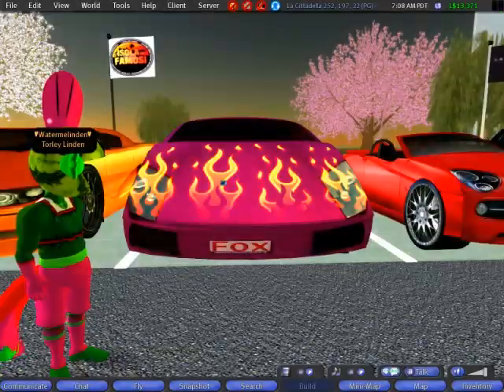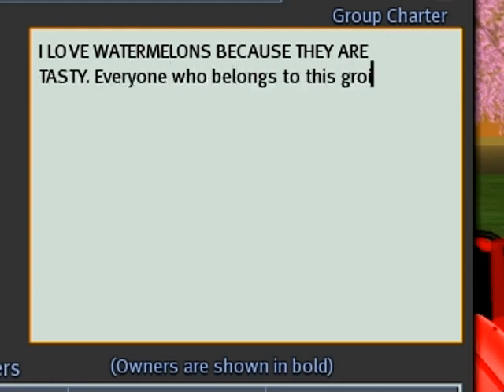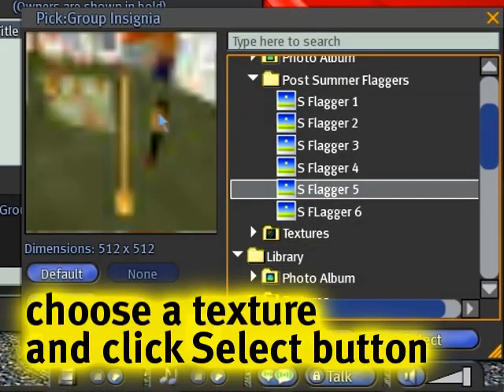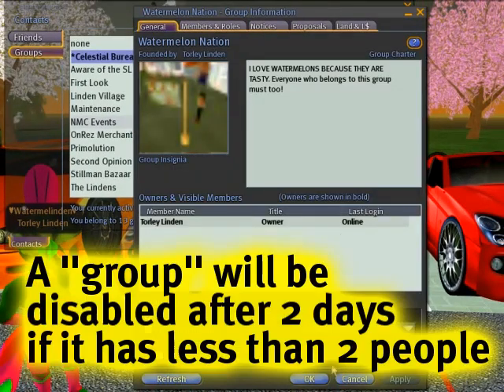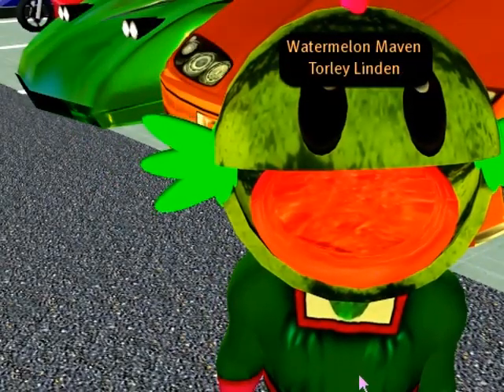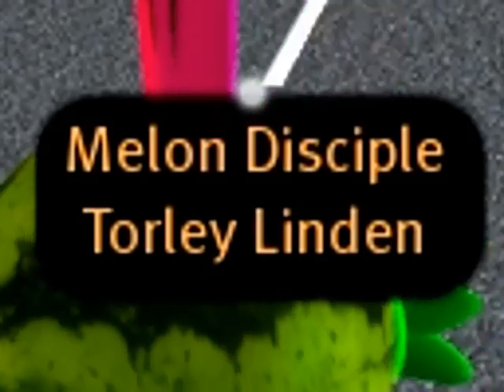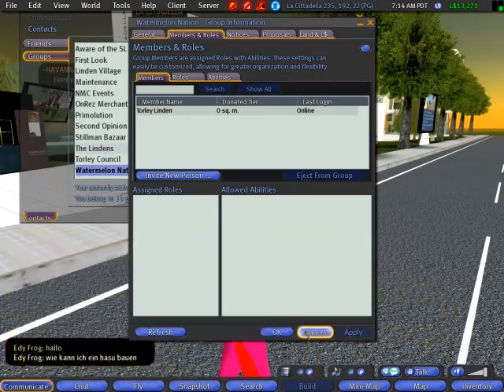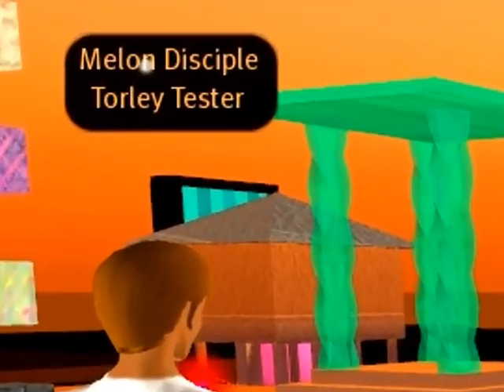How to create and join a group - Second Life Video TuTORial